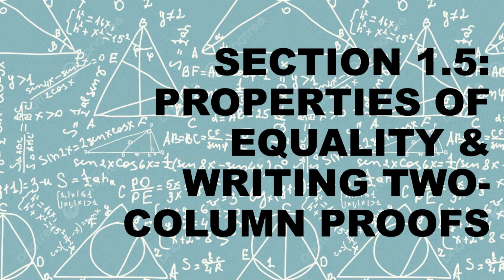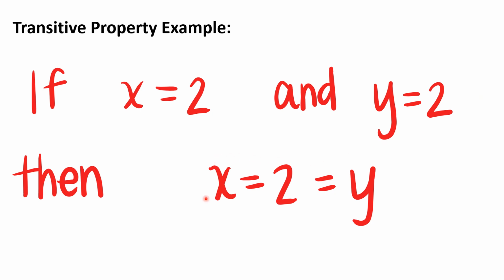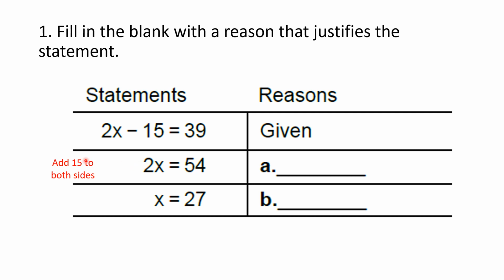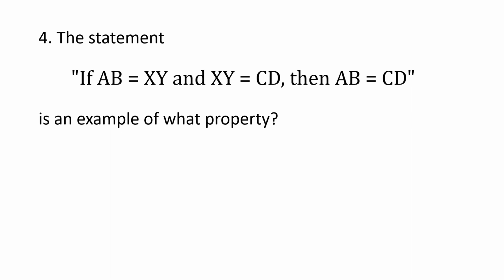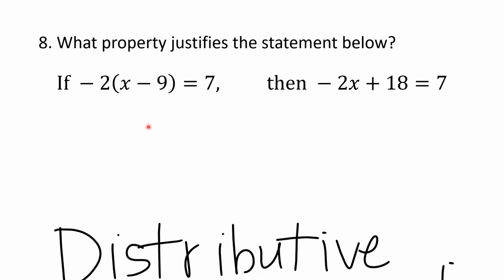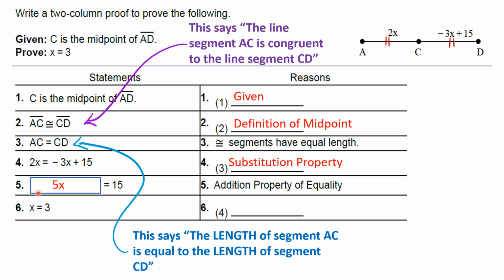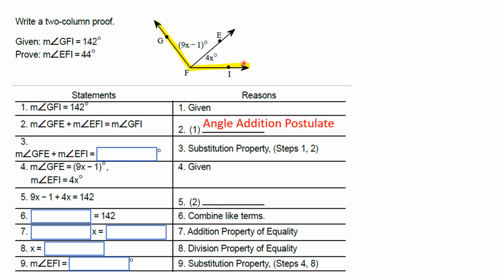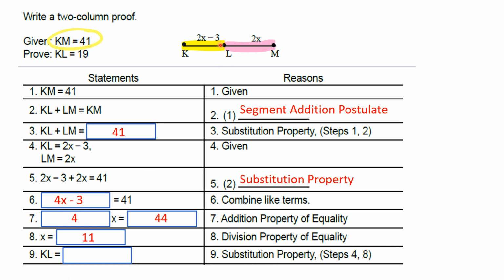Section 1.5 Lecture Video (Properties of Equality & Writing Two-Column Proofs)